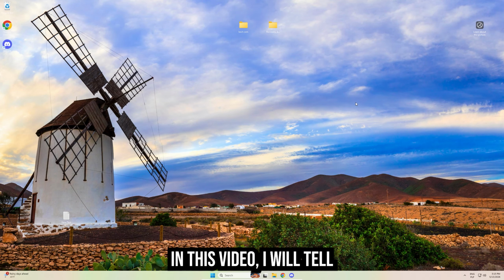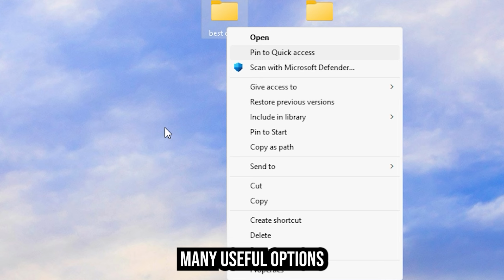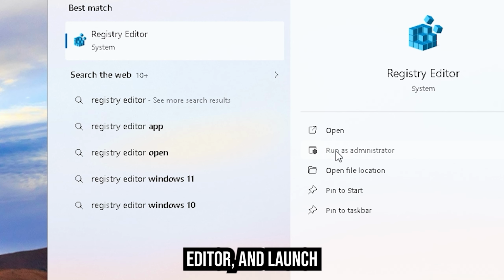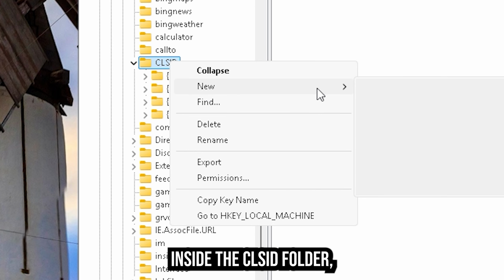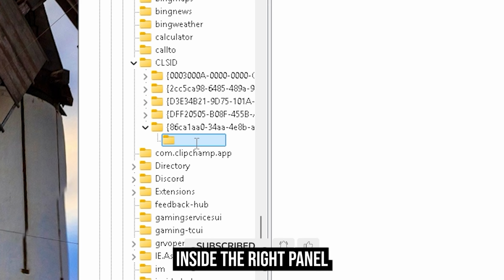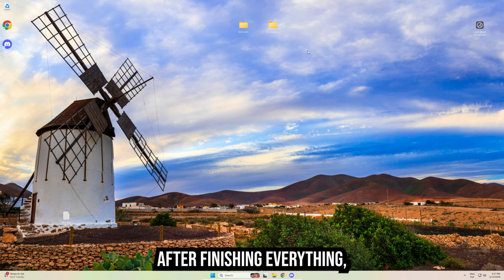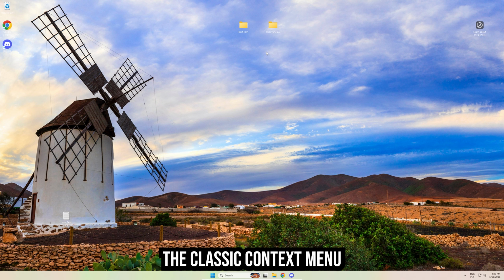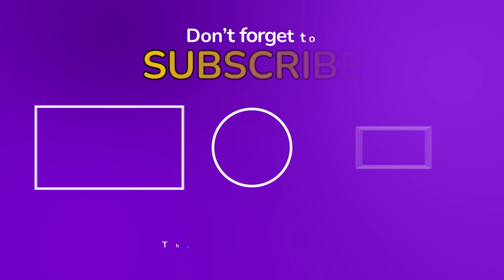How to RESTORE OLD RIGHT CLICK MENU in WINDOWS 11 FULL GUIDE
- {86ca1aa0-34aa-4e8b-a509-50c905bae2a2}
- InprocServer32